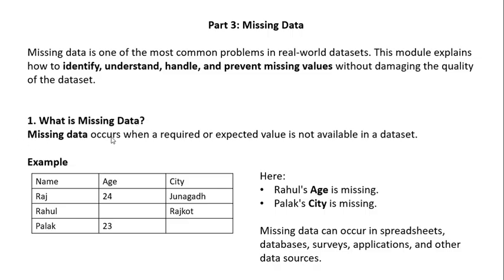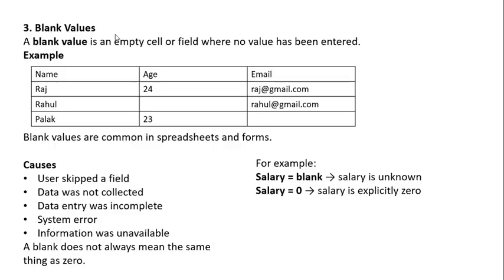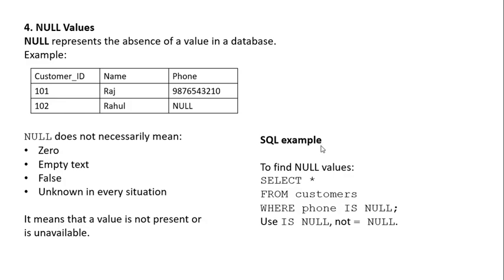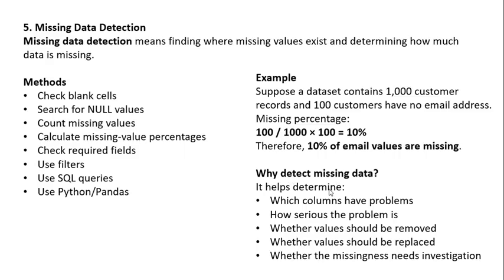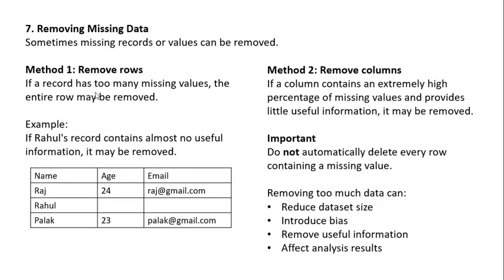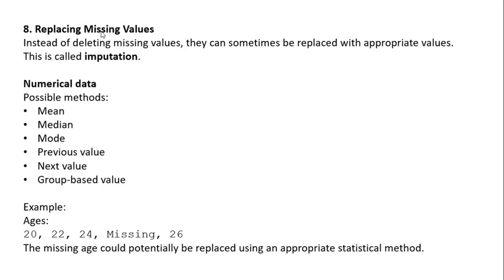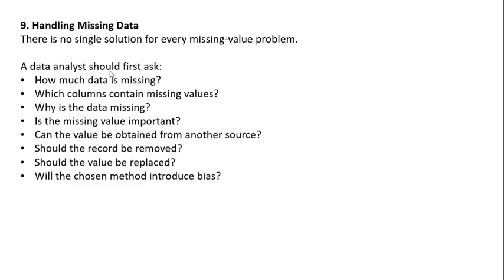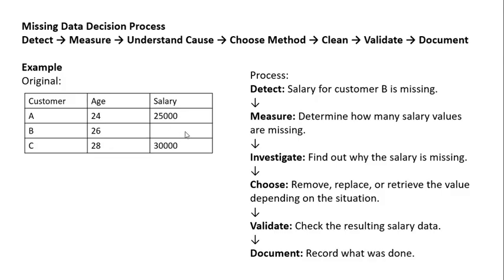Data Analytics 3.3 Missing Data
3.3 Missing Data